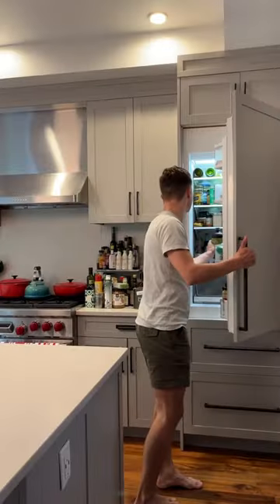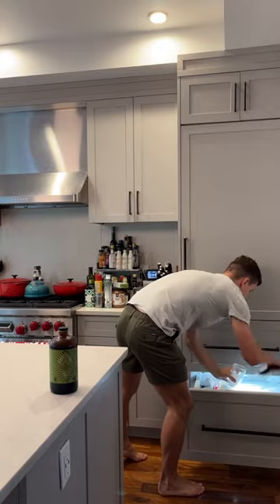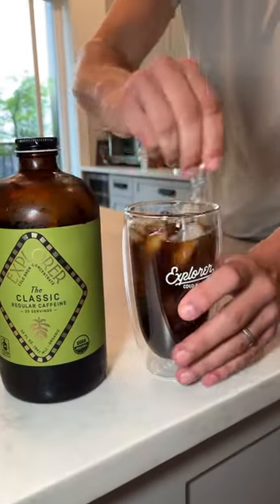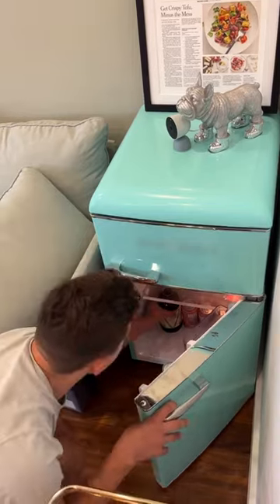A day in the life of a cold brew coffee business owner ☕ expanding from e-commerce to stores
Learn more about a day in the life of a cold brew coffee business owner with Explorer Cold Brew, and how the ease of tracking financials in QuickBooks can help build confidence with investors and help this yummy e-commerce products further expand into brick-and-mortar stores.